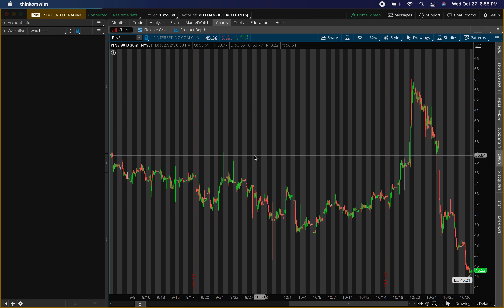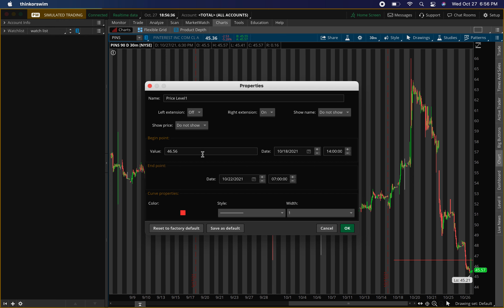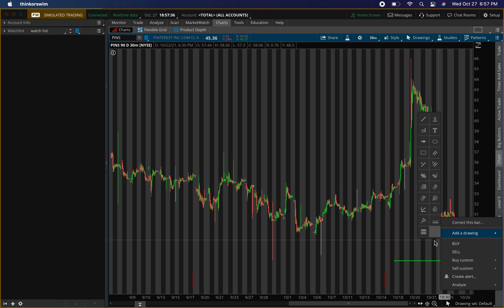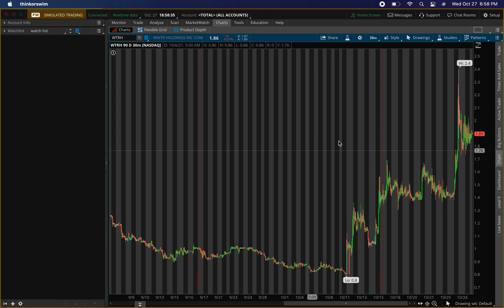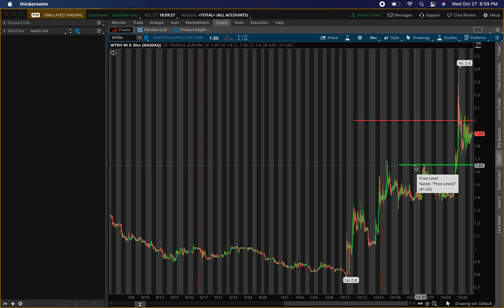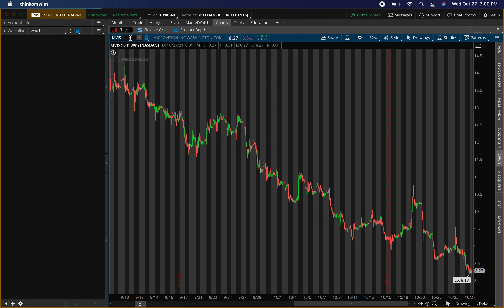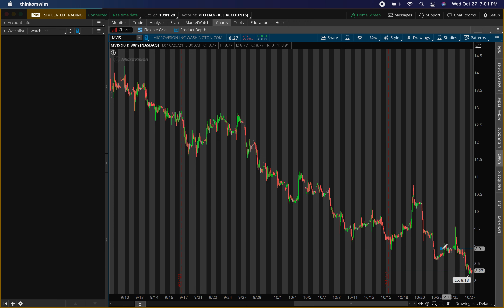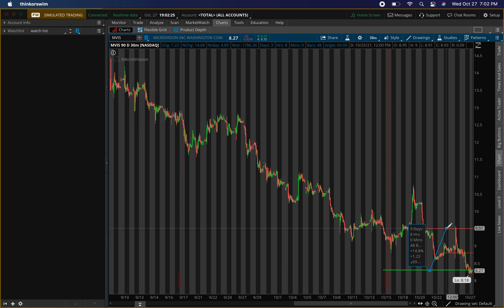🚀 3 STOCKS TO EXPLODE TOMORROW!! WATCH FAST!!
🚀 3 STOCKS TO EXPLODE TOMORROW!! WATCH FAST!! ✅Join the Buy & Sell Alerts for Options & shares!!✅